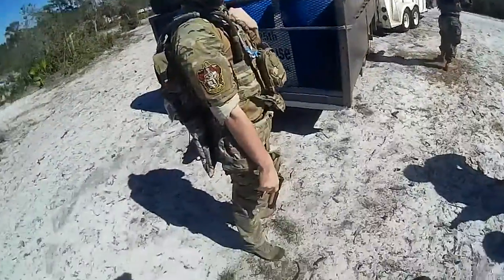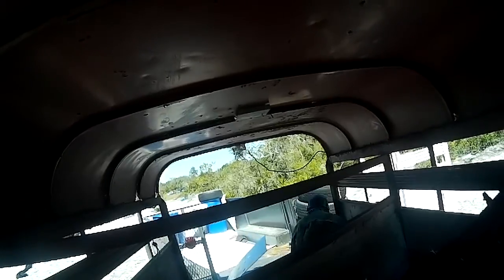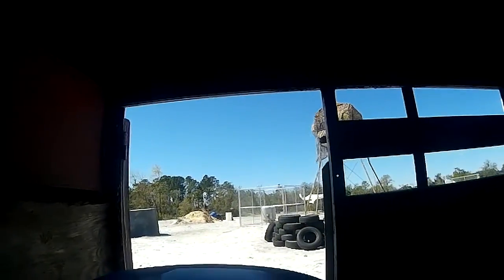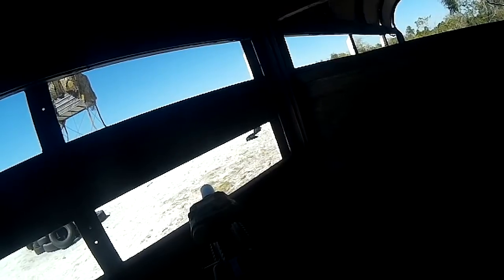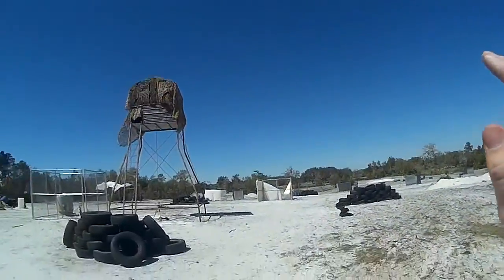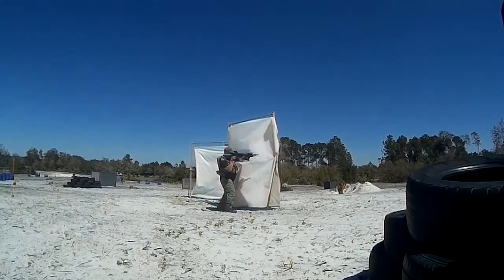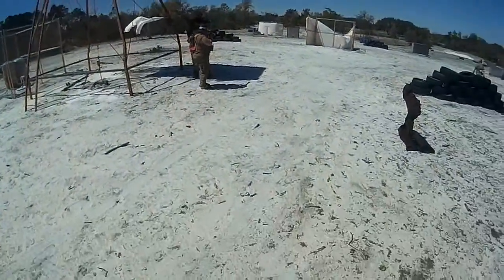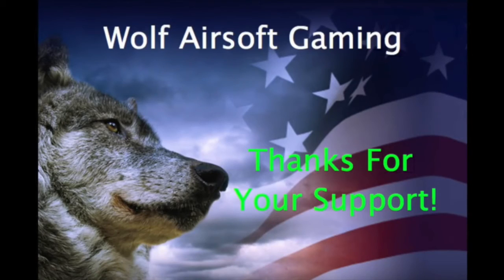The Alamo! TM Scar-H Gameplay: Central Florida (4/19/17)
** Check out Wolf's Instagram!** Get real time updates and sneak peaks. It's 110% free!

A challenging and trigger happy game of The Alamo! In an intense and strategic attack and defense game, only one team can come out on top and control the field. This gameplay features the Tokyo Marui Scar-H Recoil Shock, an all time favorite of mine. If you're visiting or live here in Florida, check out Battlegrounds Airsoft. Let me know if you all liked the gameplay, if captions were nice, if the voiceover was too much or too little, or anything else regarding it. It was a lot of fun playing and recording! Still have some questions, comments, or suggestions for future episodes?